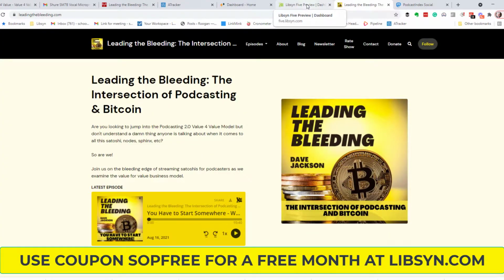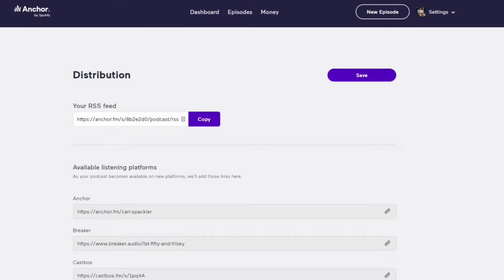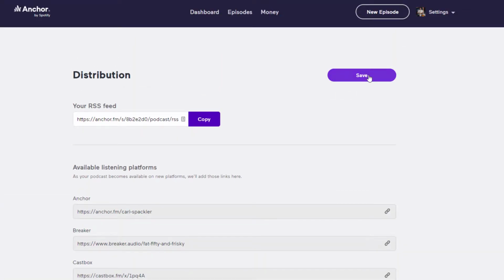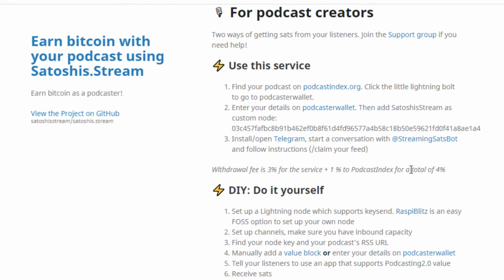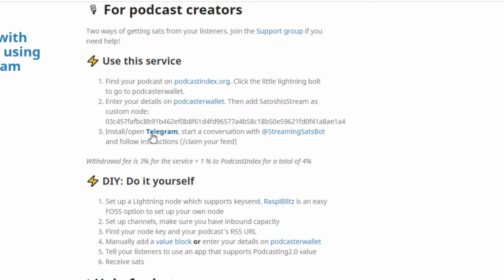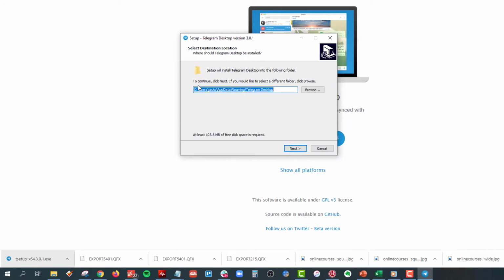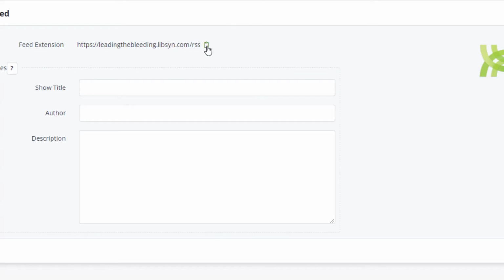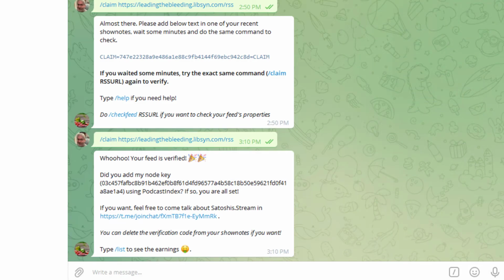Enabling Your Podcast To Receive Bitcoin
This video shows you how to use to accept bitcoin.

Podcasterwallet.com
Used to submit your show to podcastindex.org or to claim a show that is already there.

Used by Satosshis.stream to allow you to track your progress.